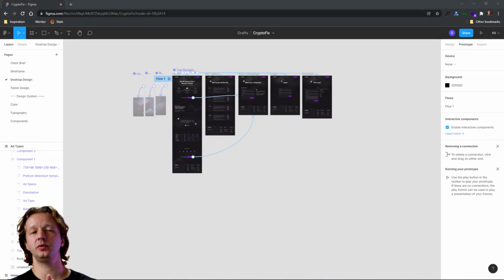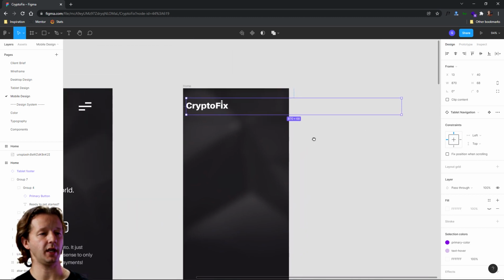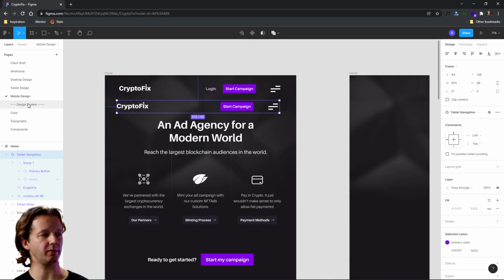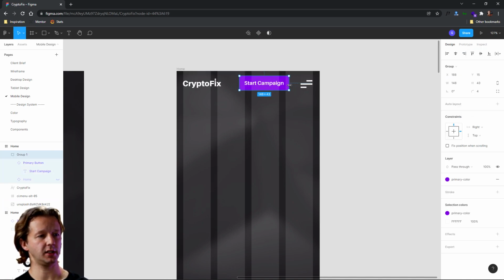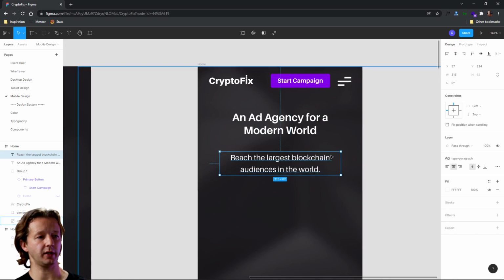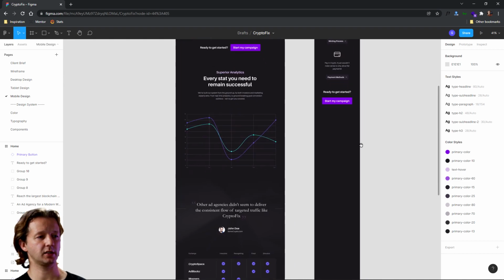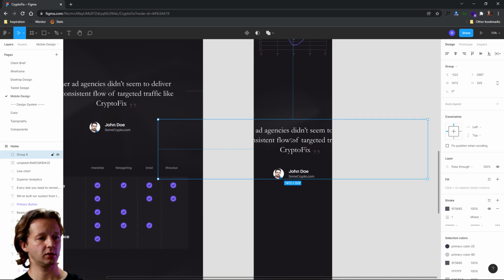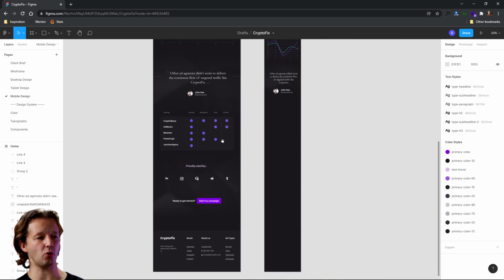7-27 Mobile Home Page Design